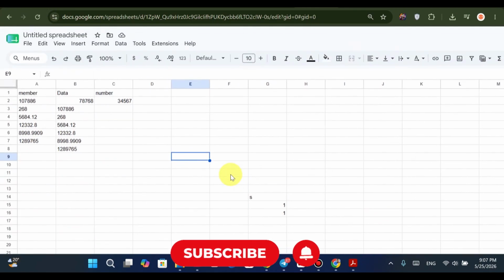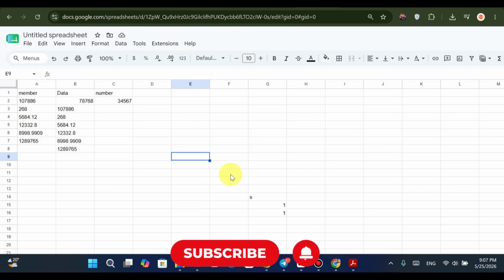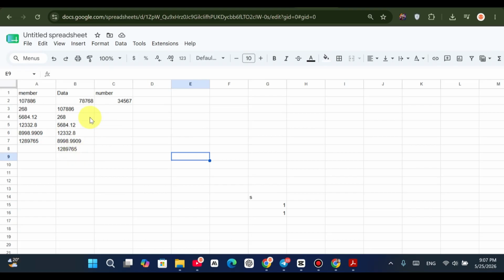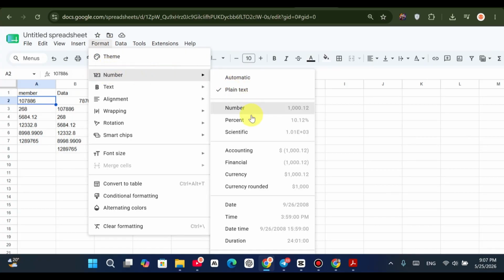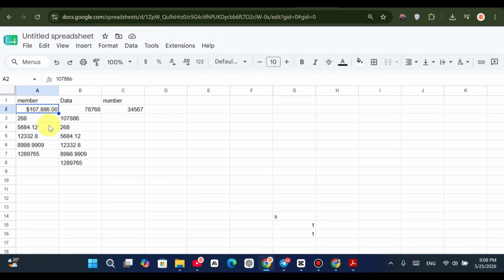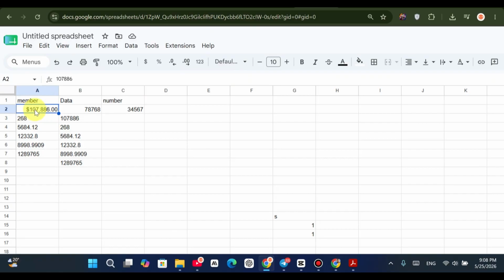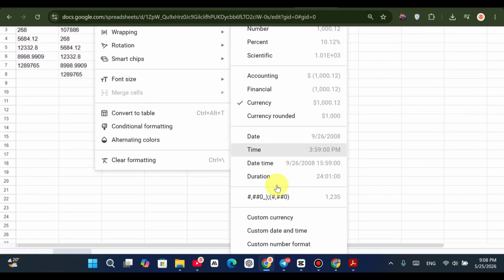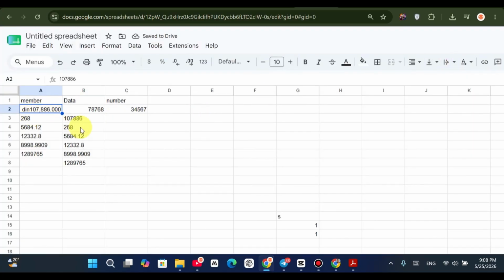How To Use Currency Formatting In Google Sheets